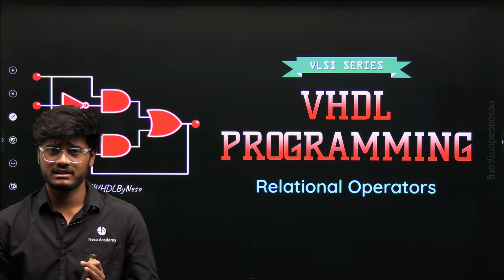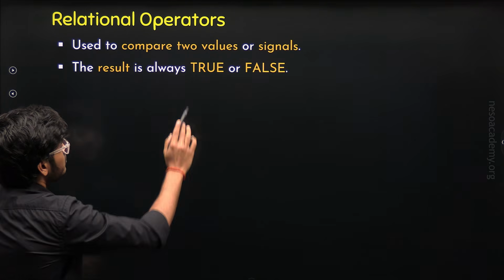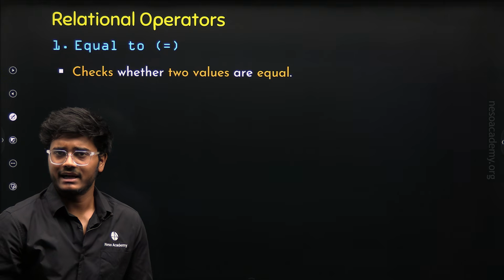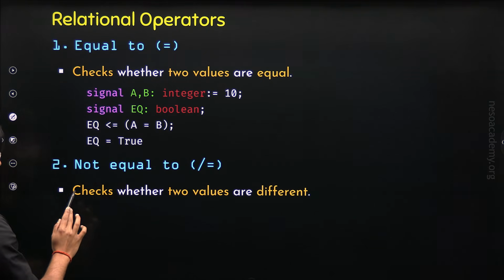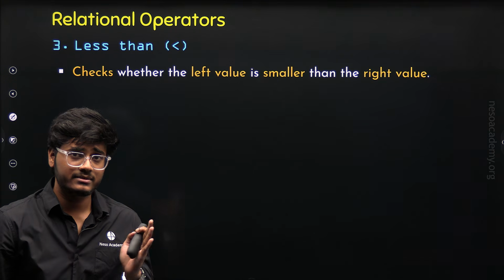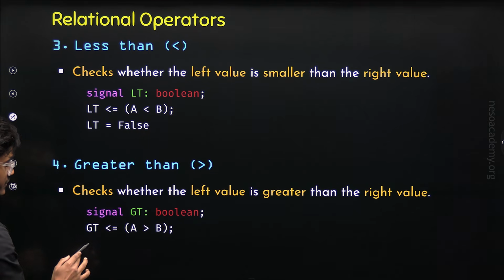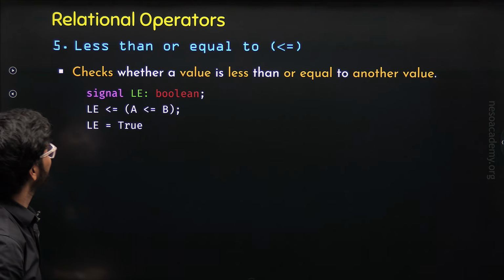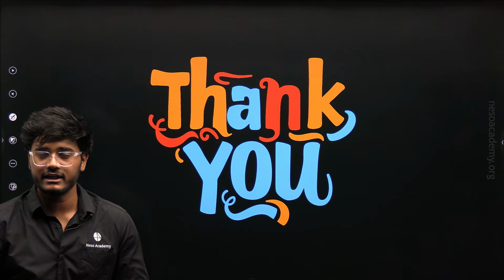Relational Operators in VHDL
VHDL Programming: Relational Operators in VHDL
Topics discussed:
1. Relational Operators in VHDL:
    i. Equal to Operator
    ii. Not equal to Operator
    iii. Less than Operator
    iv. Greater than Operator
    v. Less than equal to Operator
    vi. Greater than equal to Operator.